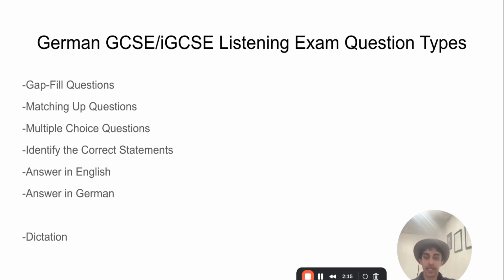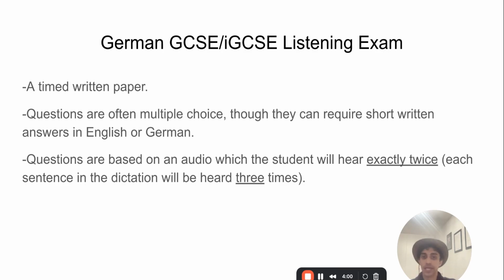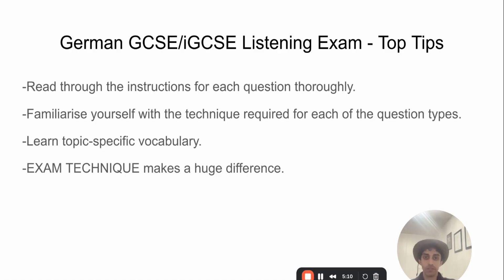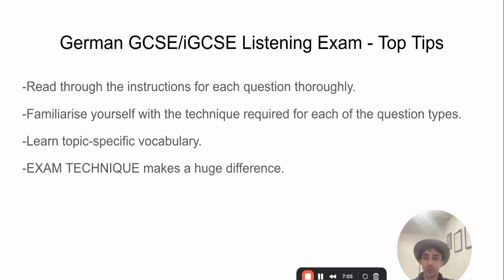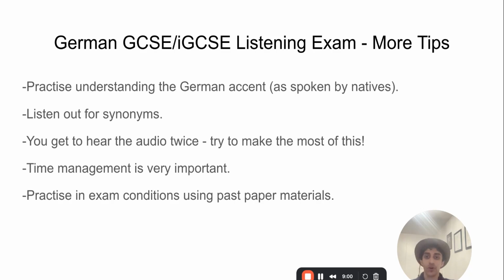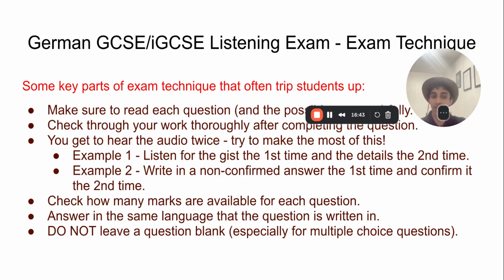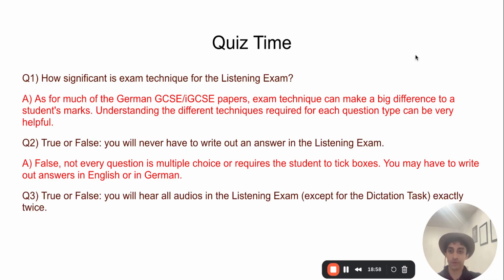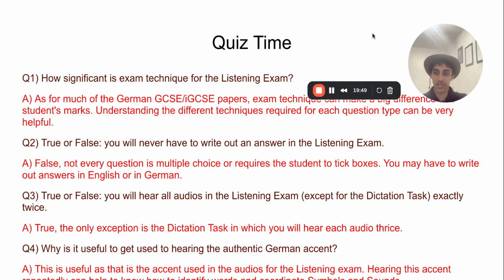German GCSE iGCSE Tutorial General Listening Exam Tips Google Slides 27 November 2025